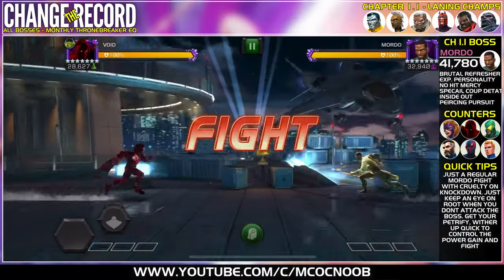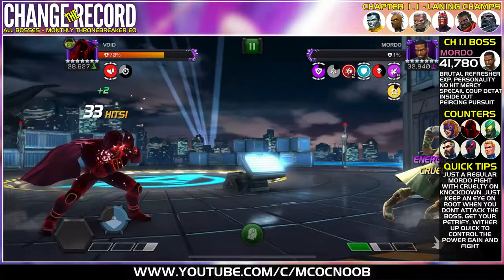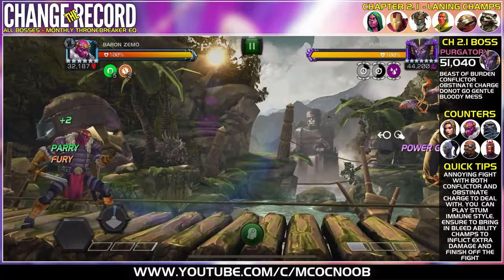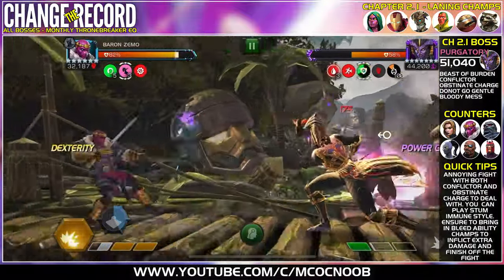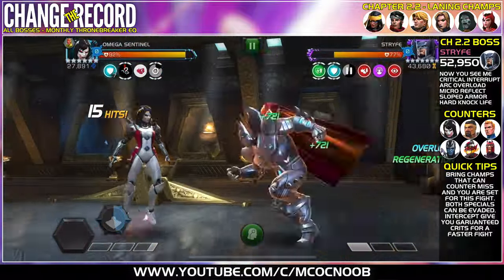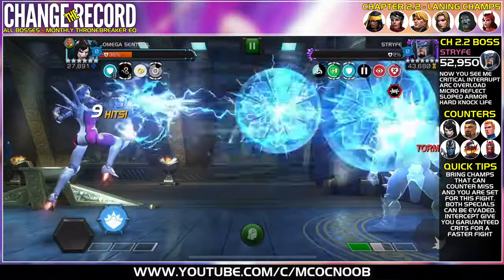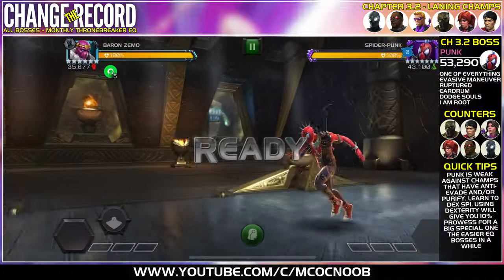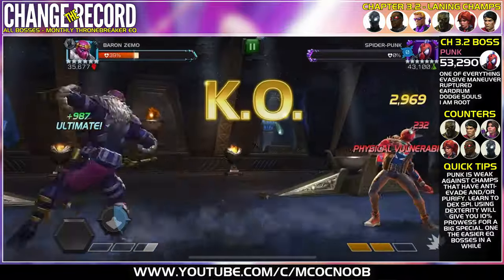Change the Record! - All Bosses -Thronebreaker Event Quest - Prowler Spider punk- April 2024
Hey Everyone, All bosses Thronebreaker EQ. Enjoy

00:00 Chapter 1.1 - Mordo
01:25 Chapter 1.2 - Venom The Duck
02:29 Chapter 2.1 - Purgatory
04:45 Chapter 2.2 - Stryfe
06:26 Chapter 3.1 - Prowler
07:33 Chapter 3.2 - Spider Punk